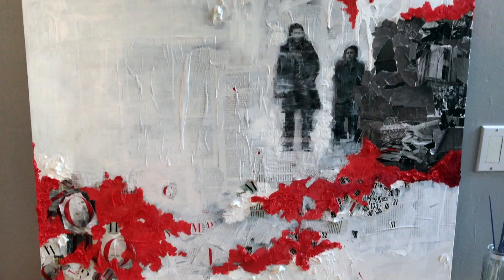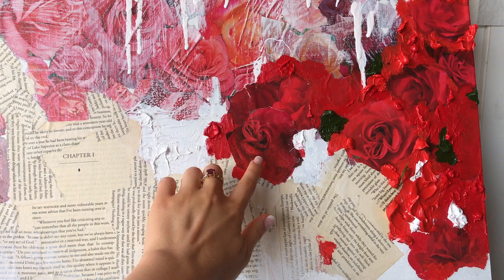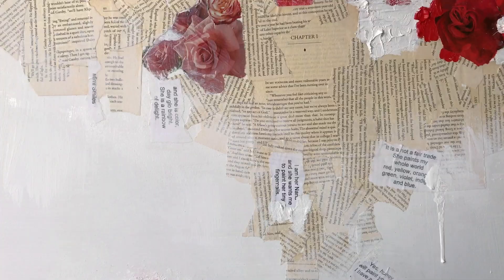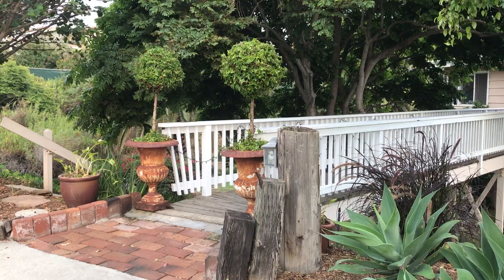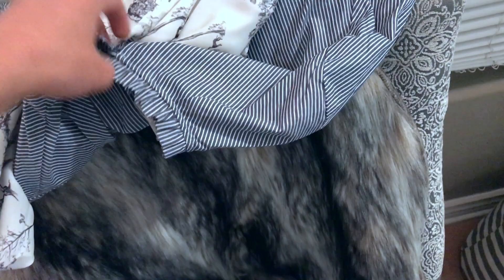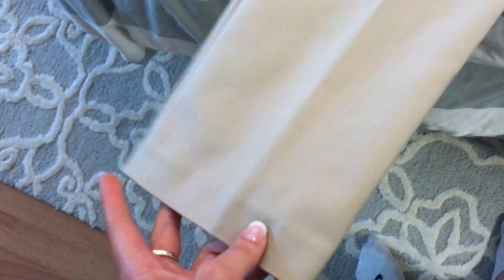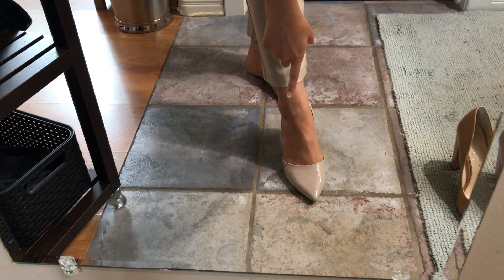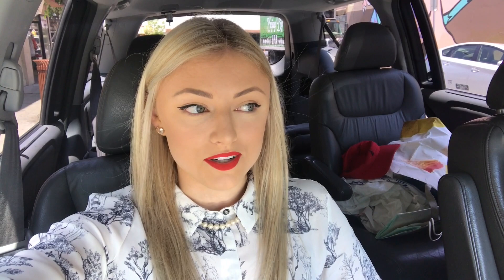The Interview + New Painting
This is the day before and the day of my interview! I was so nervous, but thought it might be useful to document. Enjoy :)

This is an account that documents the journey of an aspiring Interior Designer, Mimi. Follow her journey, and enjoy the creative process.